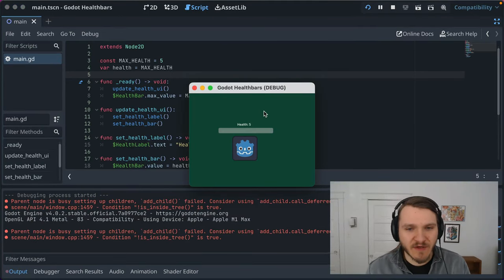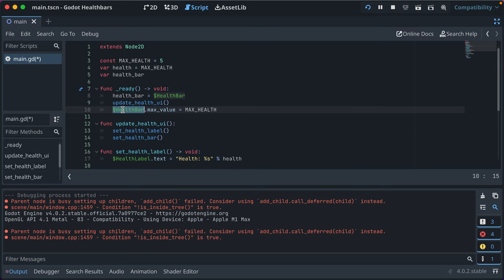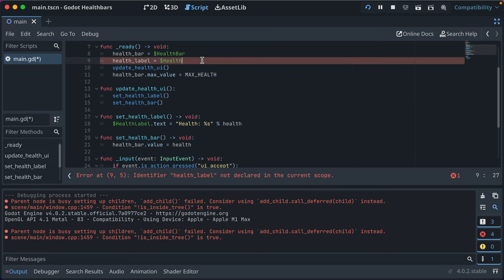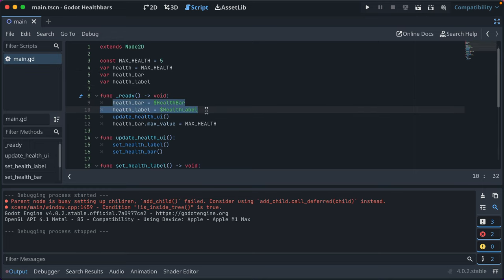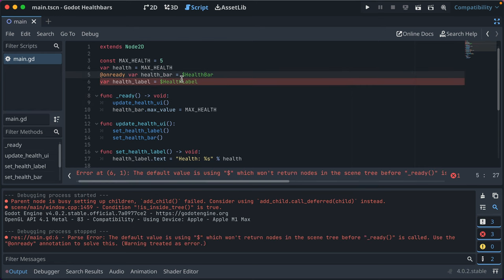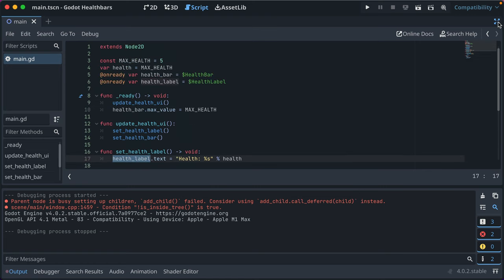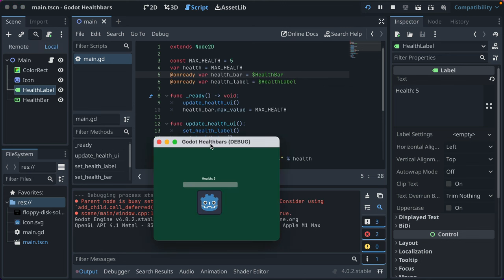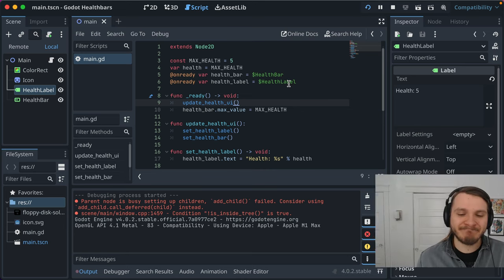GDScript @onready var Explained | Godot 4 Quick Tip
GDScript has an easy shorthand to initialize variables in the _ready() callback when defining them. This quick videos shows how to do so and talks about some of the times when you may want to do it.